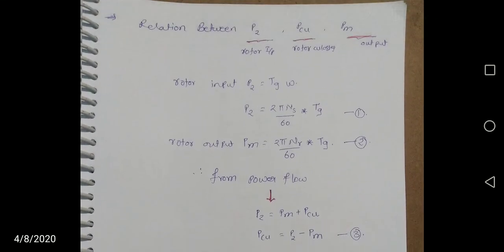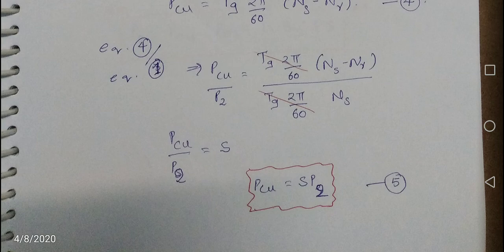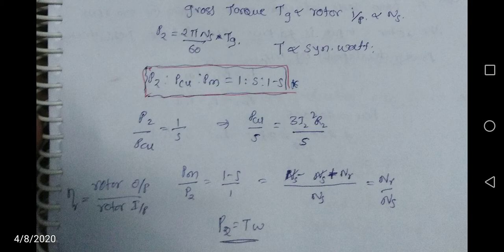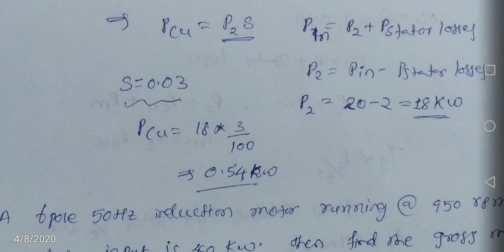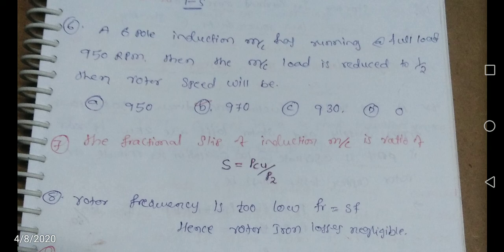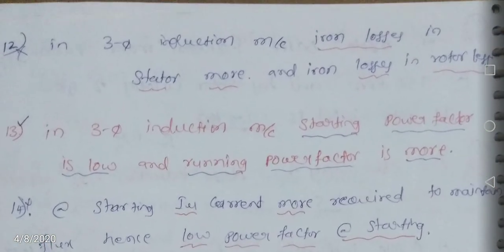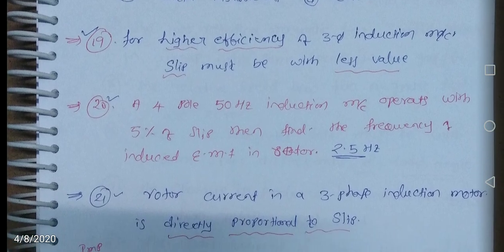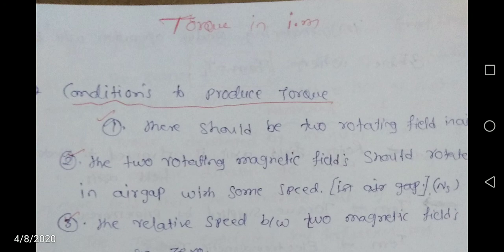Induction machines 6